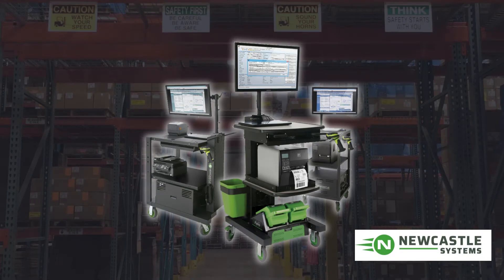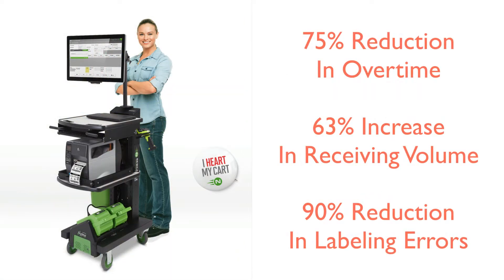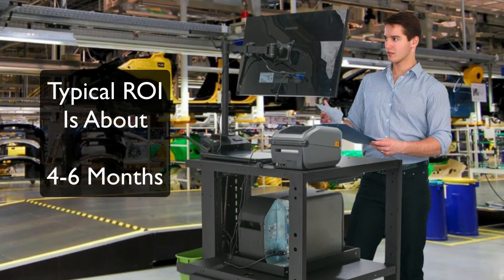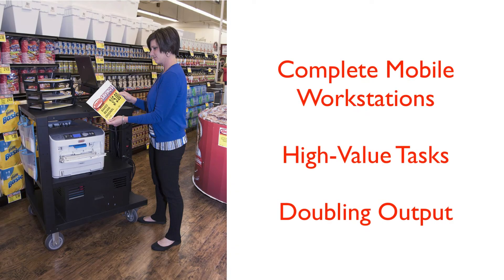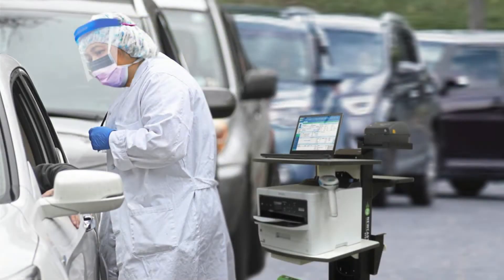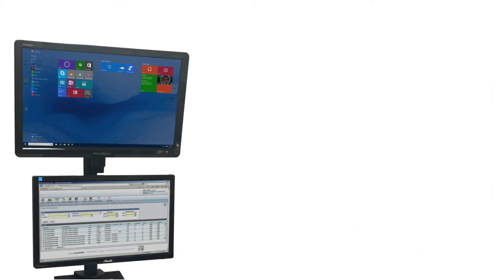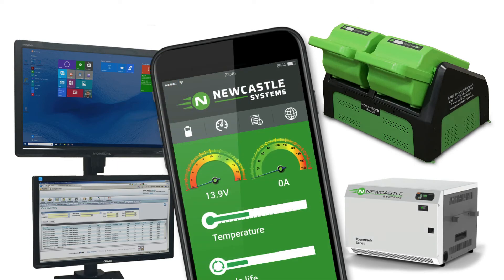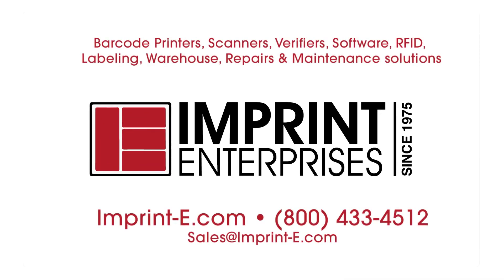Newcastle Carts Teaser